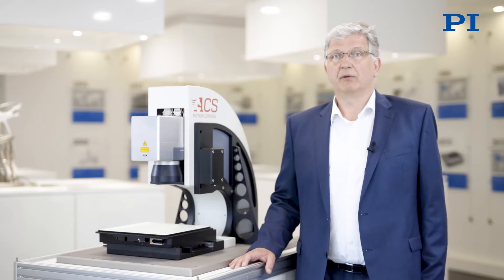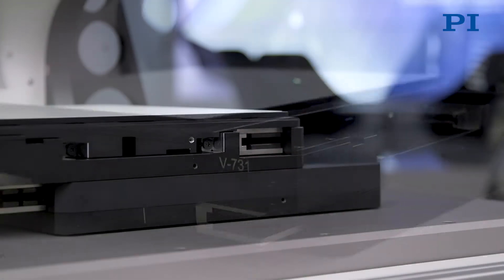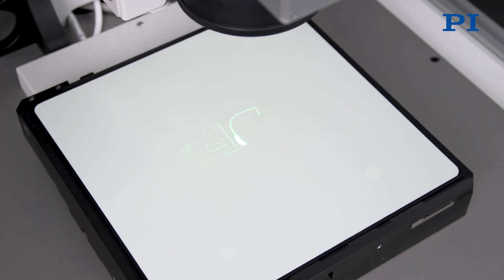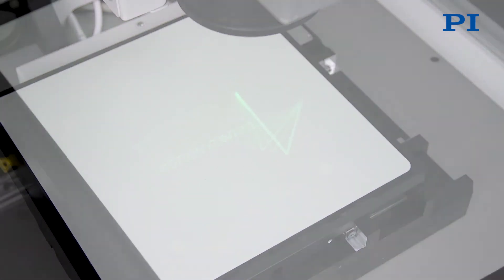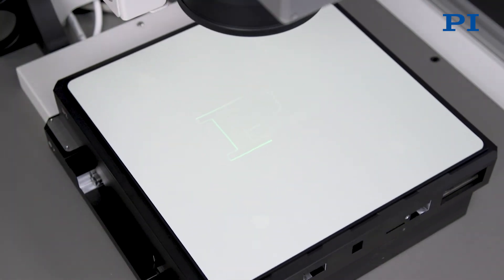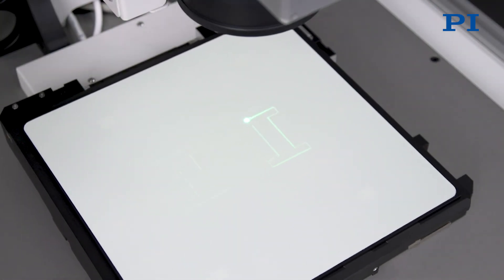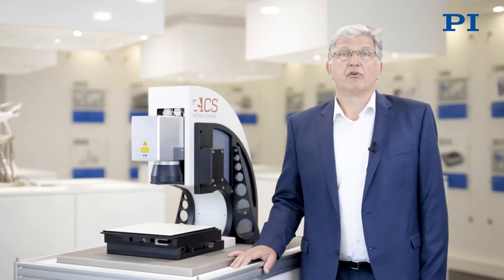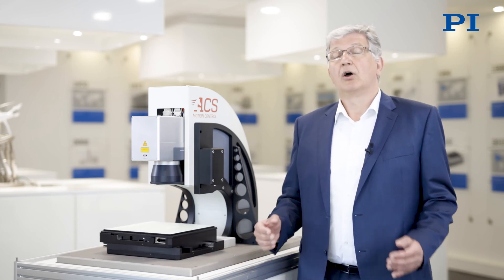Laser Processing of High-Density Structures over Large Areas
Rolf Ellerbrock, Business Development Manager at PI, explains how the combination of multi-axis positioning systems with highly dynamic galvanometer scanners can increase the working area while maintaining the resolution and spot size of the laser and increasing throughput.